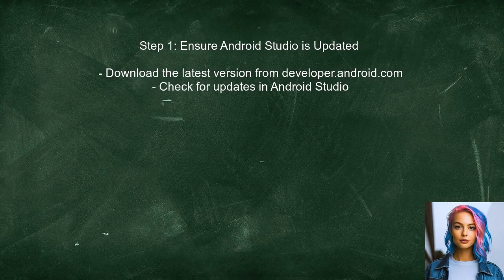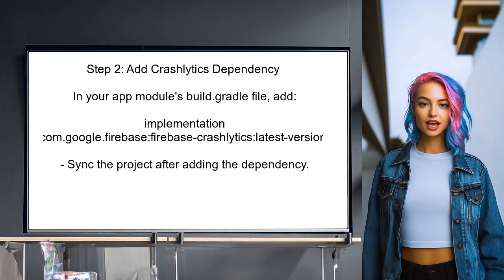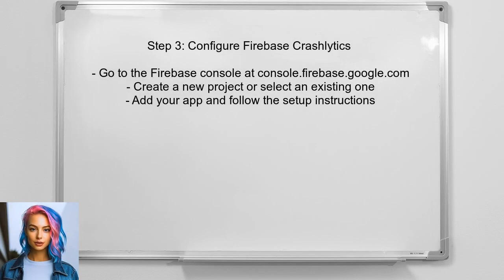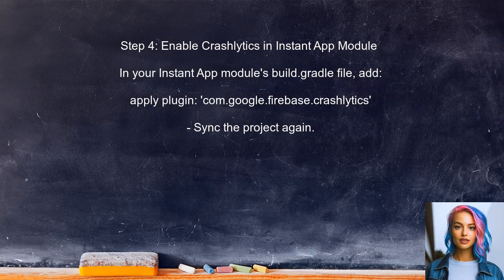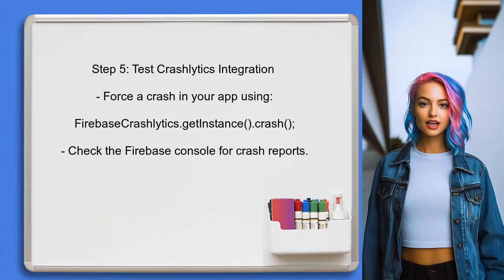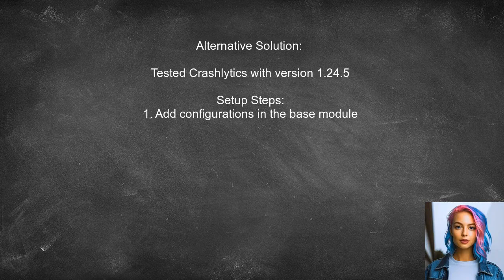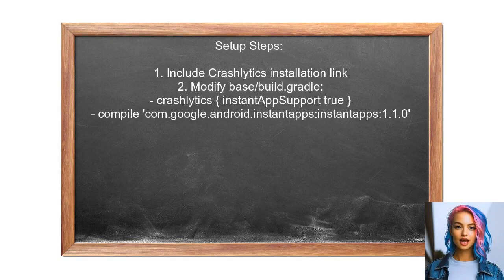Integrating Crashlytics with Android Instant Apps: A Step-by-Step Guide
In this video, we’ll explore the essential process of integrating Crashlytics into Android Instant Apps. As mobile development continues to evolve, ensuring robust error tracking and performance monitoring is crucial for delivering a seamless user experience. Join us as we provide a step-by-step guide to set up Crashlytics, helping you gain valuable insights into your app's performance and stability. Whether you're a seasoned developer or just starting out, this tutorial will equip you with the tools you need to enhance your Instant Apps.

Today's Topic: Integrating Crashlytics with Android Instant Apps: A Step-by-Step Guide

Related to: integratingcrashlytics, androidinstantapps, crashlyticstutorial, step-by-stepguide,